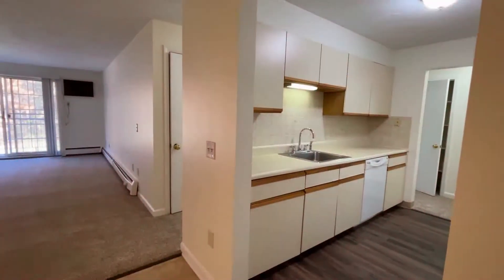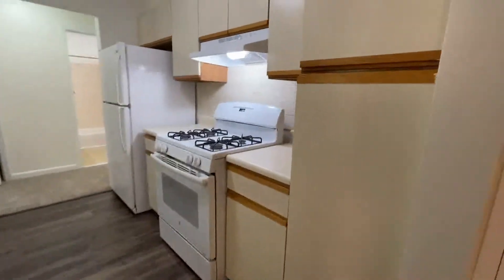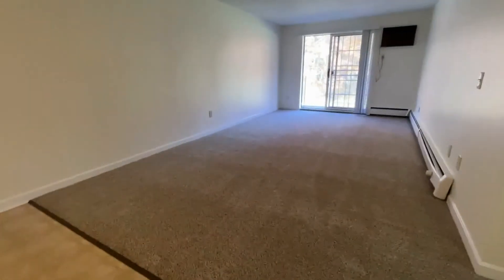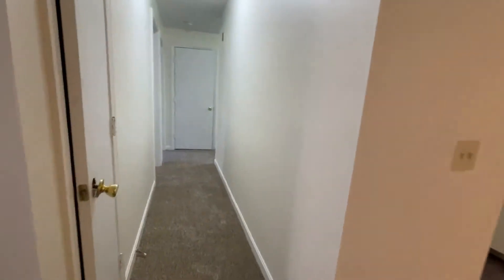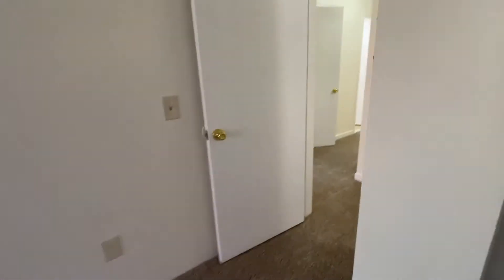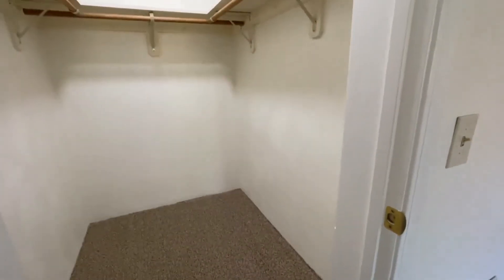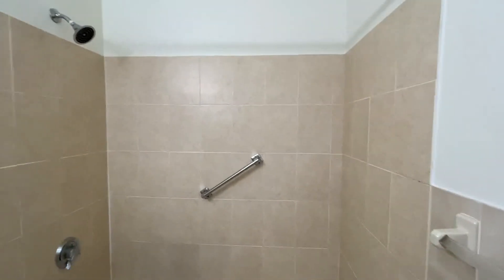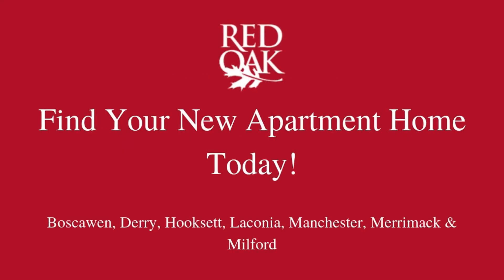Park View Hills Condominiums 385-24 - 2 Bedroom Condo Rental near the Mall of New Hampshire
Picturesque setting in this quiet country-like setting yet just minutes from the Mall of New Hampshire! Park View Hills Condominiums has a two bedroom rental.

Heat Hot water and cooking gas are included!